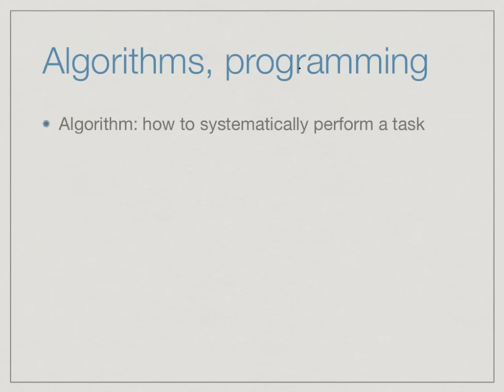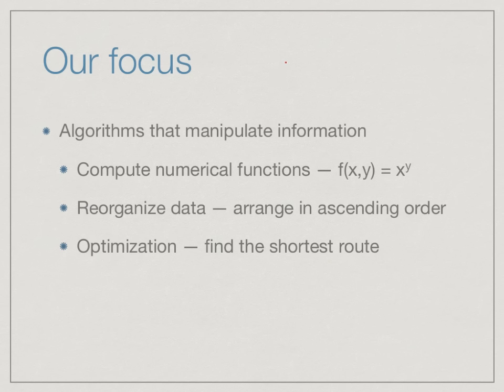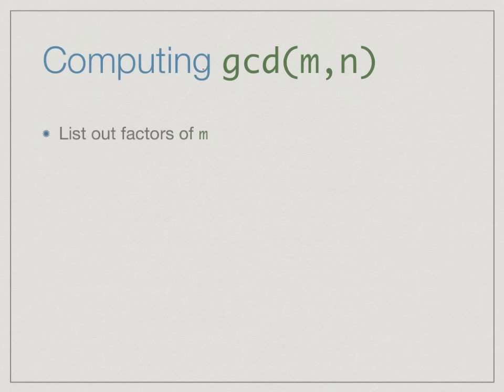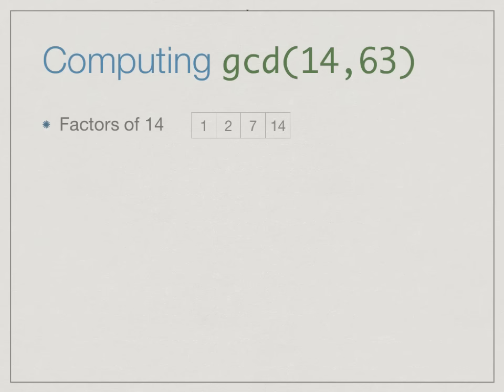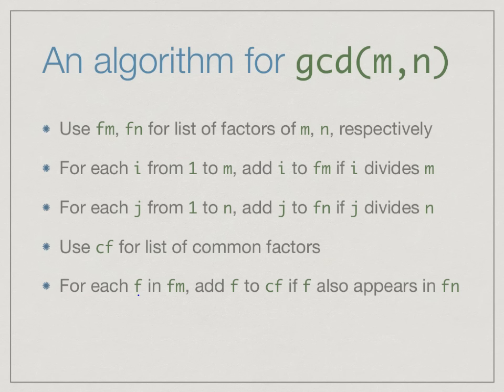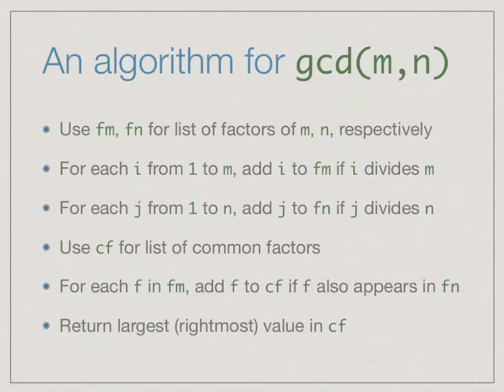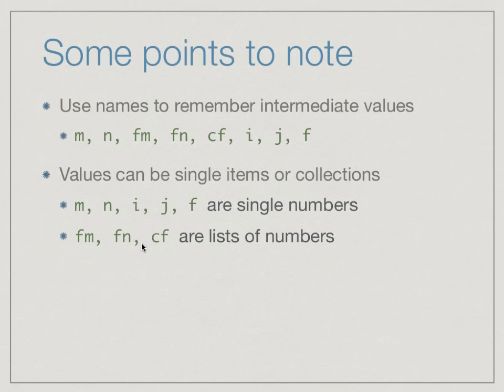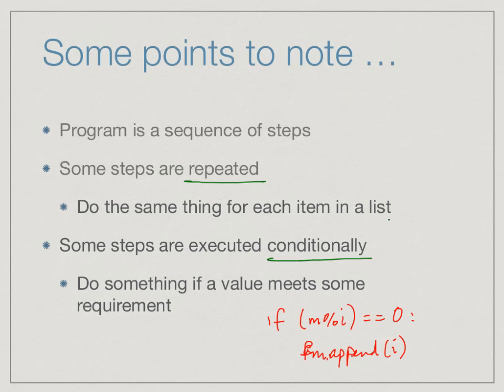algorithms and programming: simple gcd